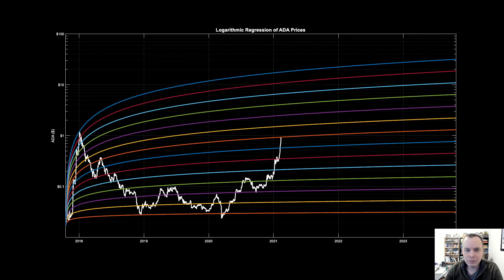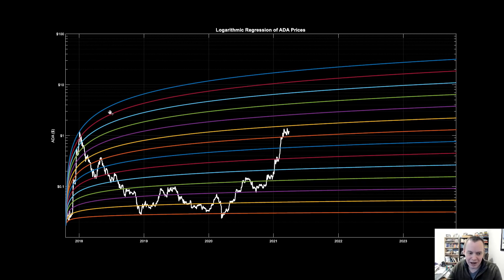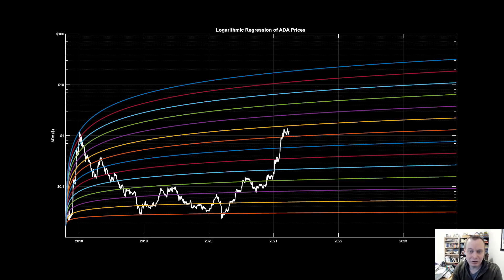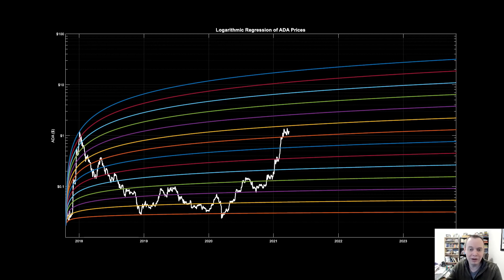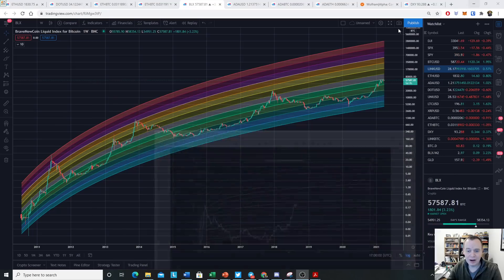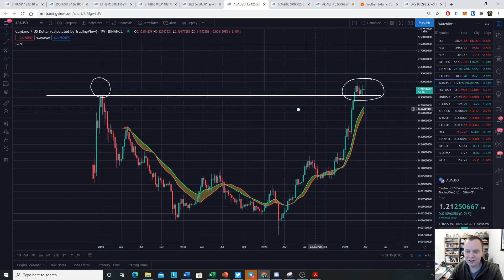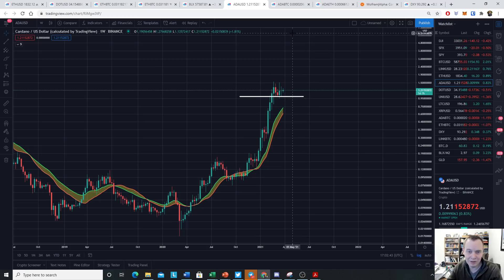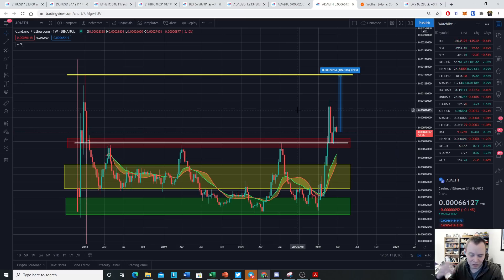Cardano Logarithmic Regression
It is time to dive back into our logarithmic regression chart for Cardano! Cardano's native token ADA has been on one crazy journey over the last year, with price appreciating from less than $0.02 to not chilling just above $1.20. We take a look at the logarithmic regression chart for ADA and discuss the implications of this chart it light of Bitcoin logarithmic regression lessons. Afterwards, we also discuss the valuation of ADA against Bitcoin and Ethereum to identify theoretical limits based on the last market cycle. Where do you think the price of Cardano is headed?